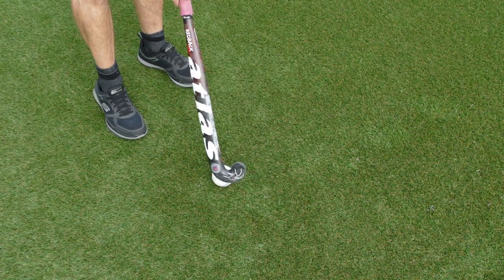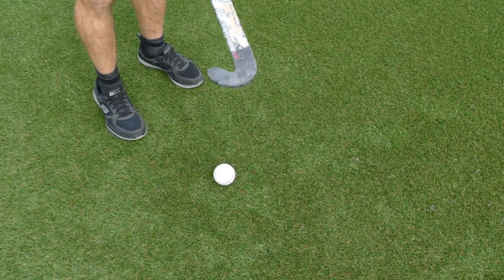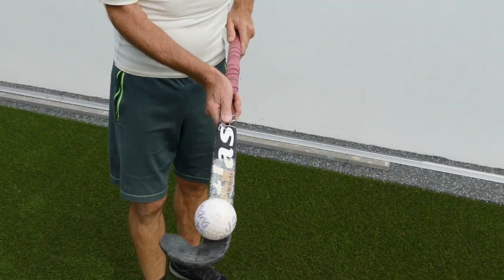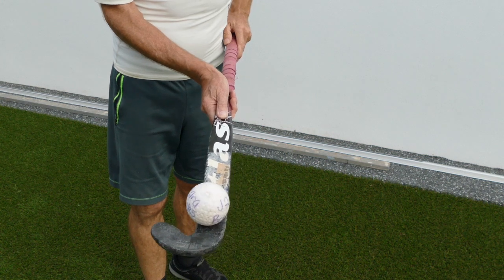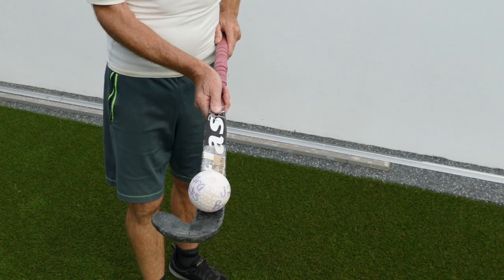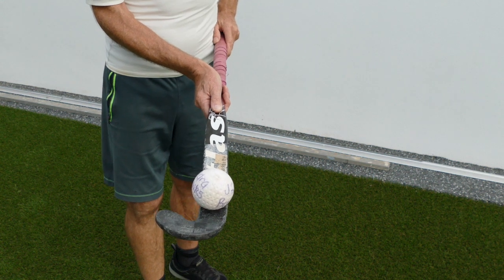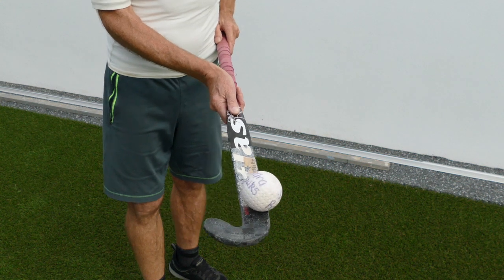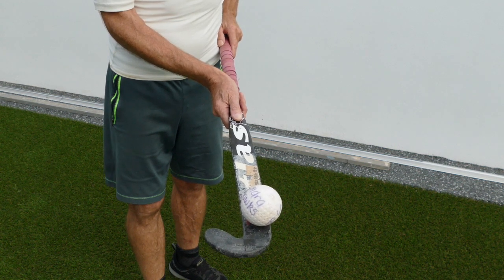Hockey skills at home. Dimple Balancing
Here is a simple skill you can practice at home or in a confined space. Scoop the ball onto your stick, then try to hold the stick very still until the ball settles onto a single dimple. See how long you can keep it there.